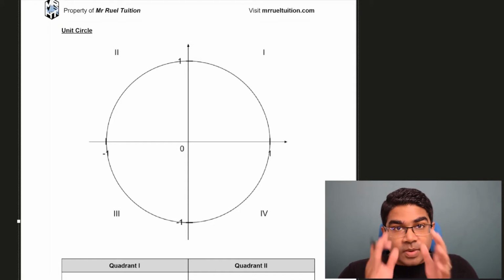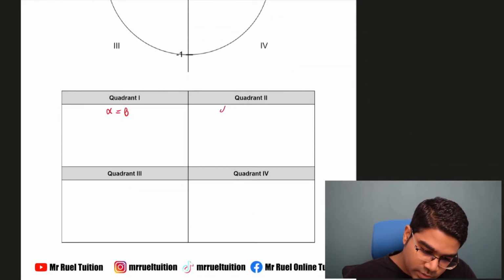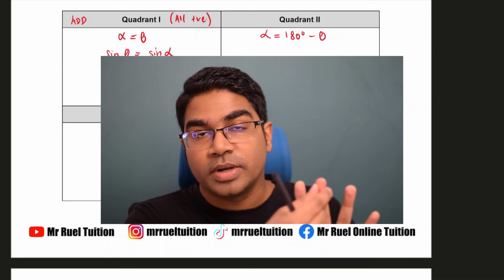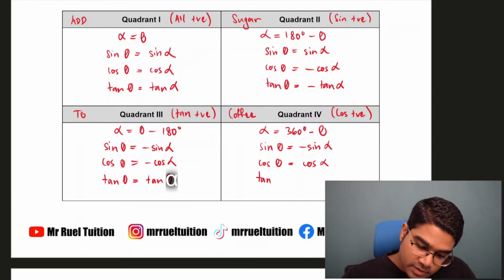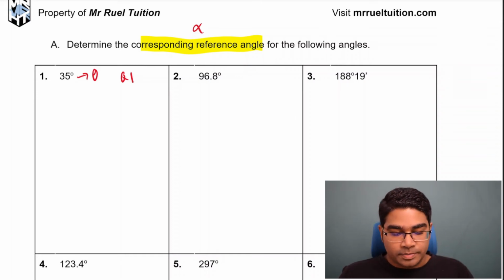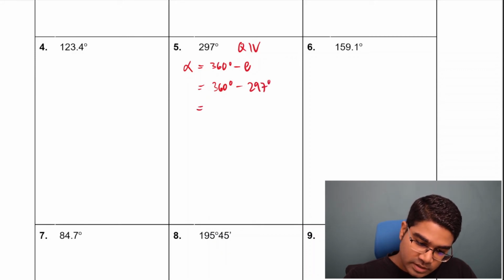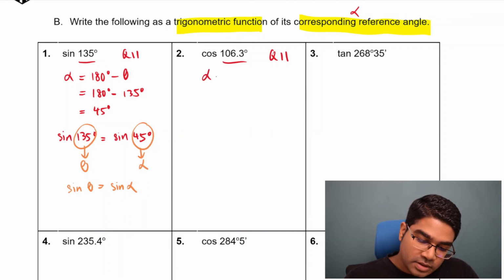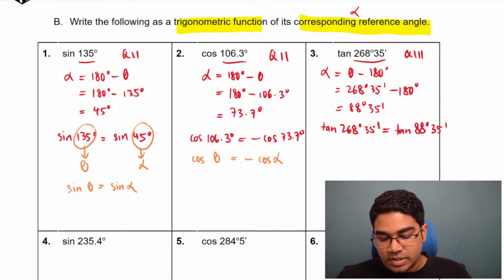Unit Circle / How to find the reference angle on a unit circle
What is a unit circle? How to find the reference angle on a unit circle. How to find the trigonometric functions of the reference angles on a unit circle.

00:00 - What is a unit circle
00:42 - Reference angle on a unit circle (alpha) and theta
00:59 - Reference angle in quadrant 1
01:29 - Reference angle in quadrant 2
02:08 - Reference angle in quadrant 3
02:35 - Reference angle in quadrant 4
03:05 - Relationship between trigonometric functions of reference angles and trigonometric functions of theta
05:40 - How to find the corresponding reference angles for theta
08:59 - How to find the trigonometric functions of reference angles based on trigonometric functions of theta